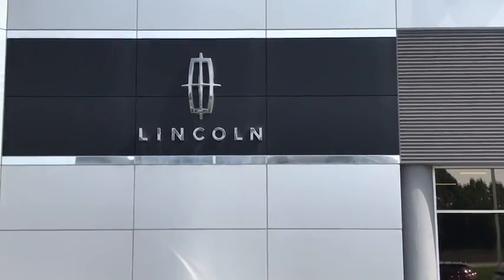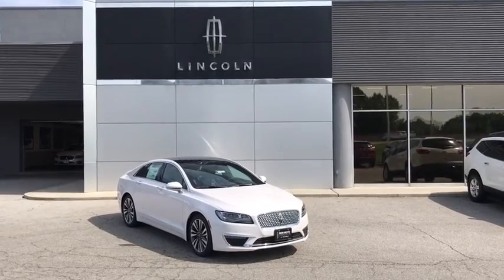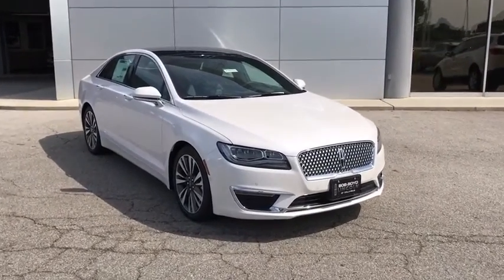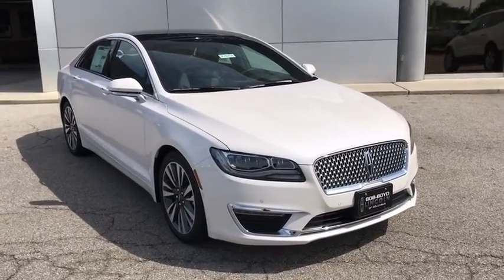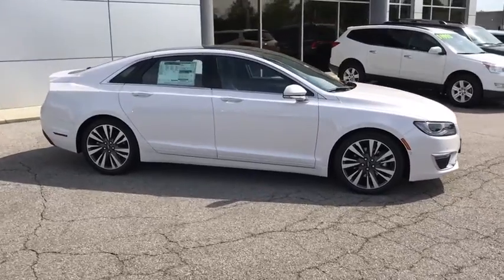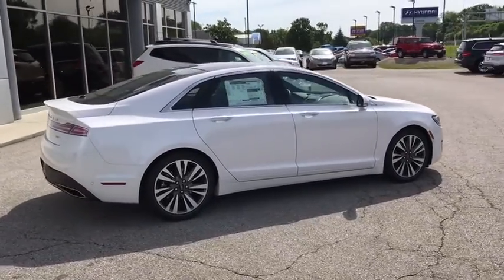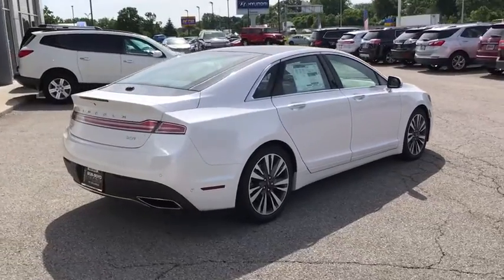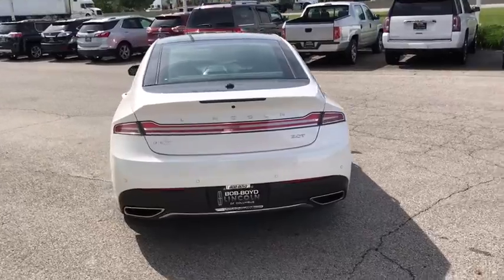2019 Lincoln MKZ Lancaster, Delaware, Columbus, Powell, Dublin, OH Z19653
White Platinum Metallic Tri-Coat New 2019 Lincoln MKZ available in Lancaster, Ohio at Bob Boyd Lincoln of Columbus. Servicing the Delaware, Columbus, Powell, Dublin, OH area.
2019 Lincoln MKZ Reserve II - Stock#: Z19653 - VIN#: 3LN6L5E9XKR625297

2445 Billingsley Rd.